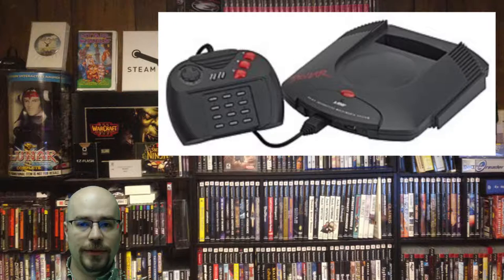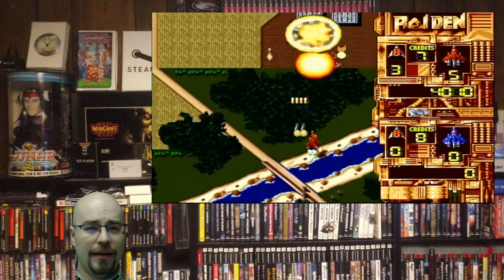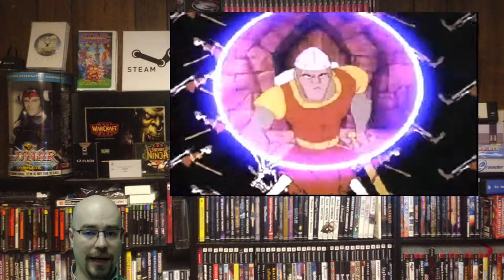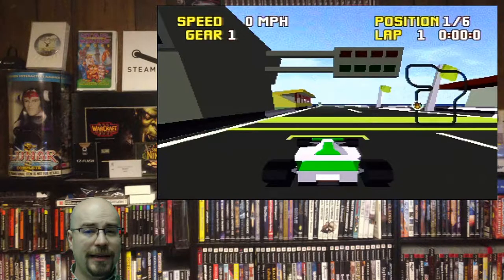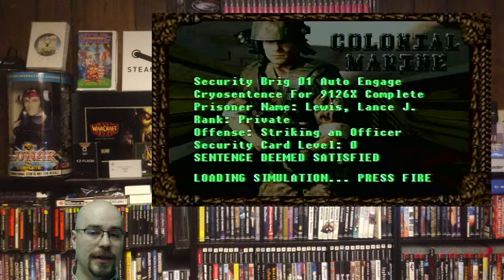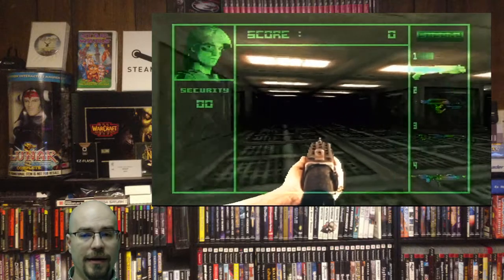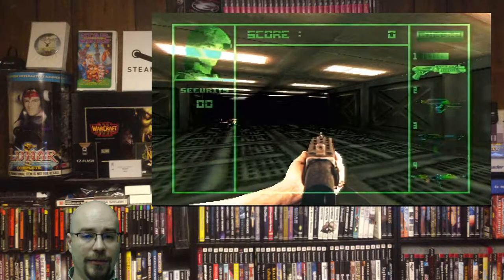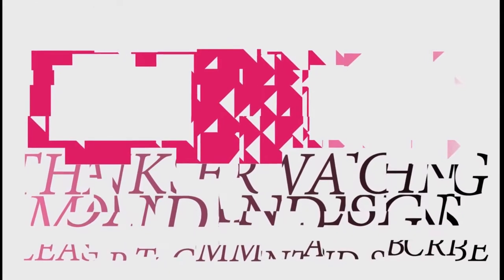My Favorite Atari Jaguar games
The Atari Jag was another "underdog" system that I fell in love with after is commercial passing. I managed to get it on the cheap long ago because no one cared about the games on it or wanted to bother with the controller. I have a few games that I think are really good on the Jag and feel they are worth playing. Do you have a Jag? Did you do the math?